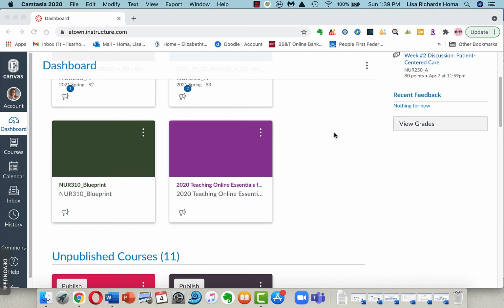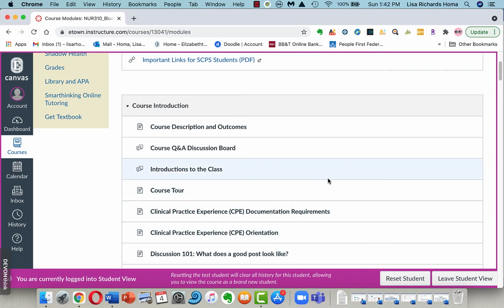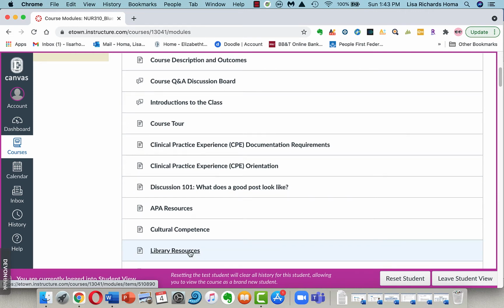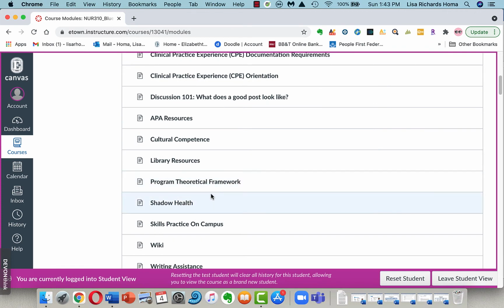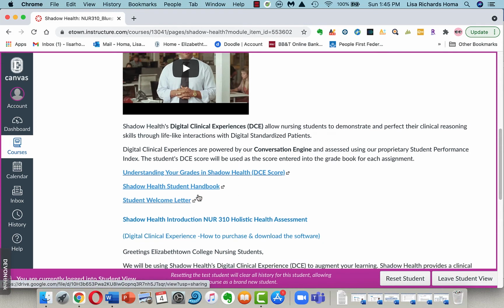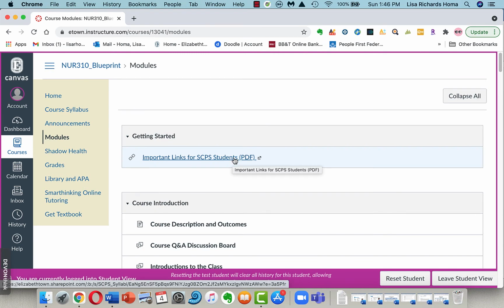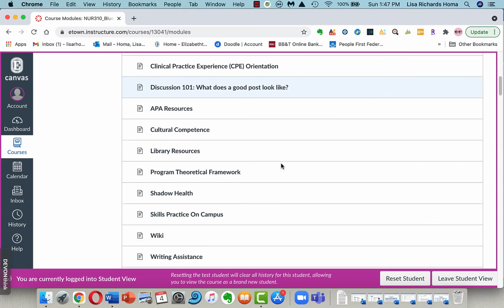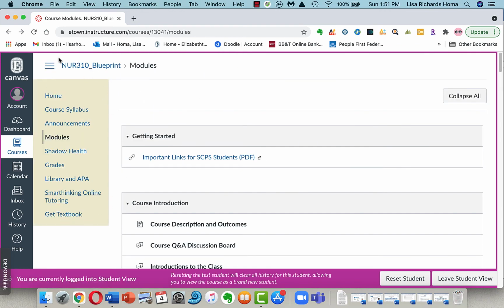310 Holistic Health Assessment Course Tour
This video covers a tour of the learning management system used for this course through Canvas.